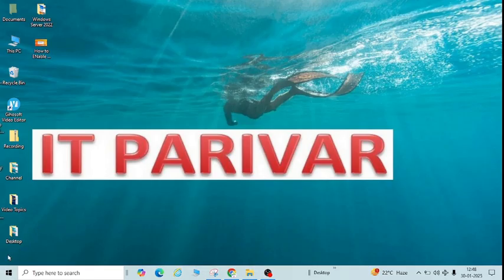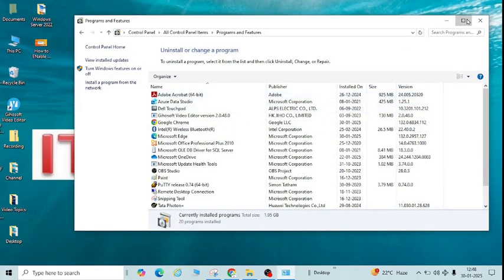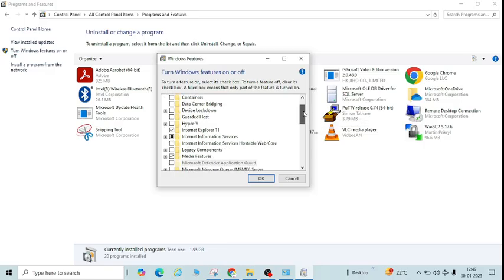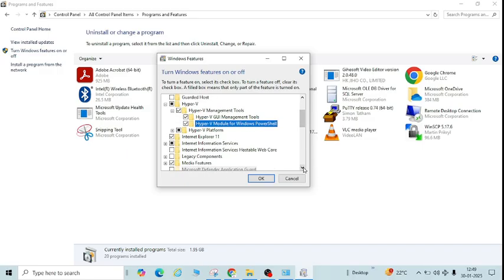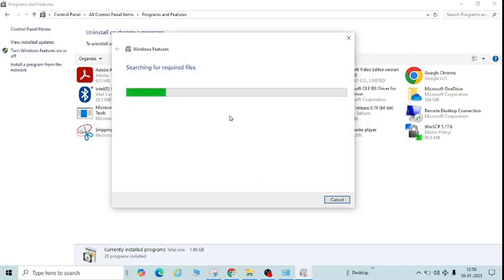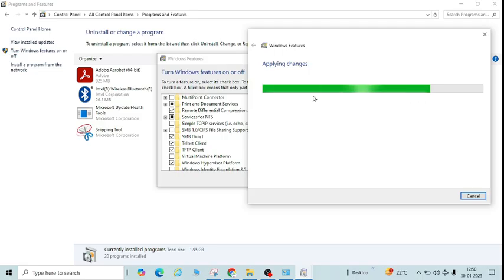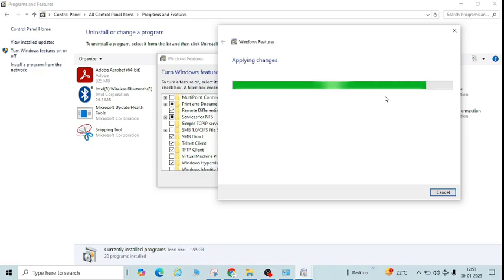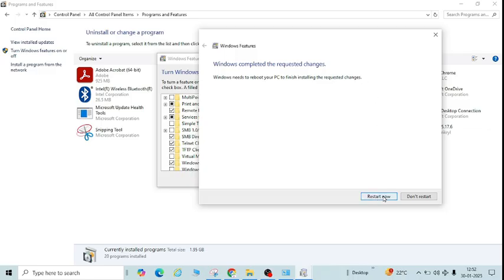How to turn on or off windows features in windows 10, windows 11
Hello Friends,
In this Video I have tried to explain step by step about How to turn on or off windows features in windows 10, windows 11. I hope this video will  be helpful for you.

How to turn on or off windows features in windows 10.
How to enable windows features in windows 10.
How to enable windows features in windows.
How to enable windows features in windows 11.
How to enable windows features in windows 8.
How to enable windows features in windows 7.
How to turn on windows features in windows 10.
How to turn on windows features in windows 11.
How to turn on windows features in windows 8.
How to turn on windows features in windows 7.
How to turn off windows features in windows 10.
How to turn off windows features in windows 11.
How to turn off windows features in windows 8.
How to turn off windows features in windows 7.
How to enable telnet feature in windows.
how to enable hyper-v feature in windows 10.
how to enable hyper-v feature in windows 11.
how to turn on windows features from add remove programs.

      IT Parivar